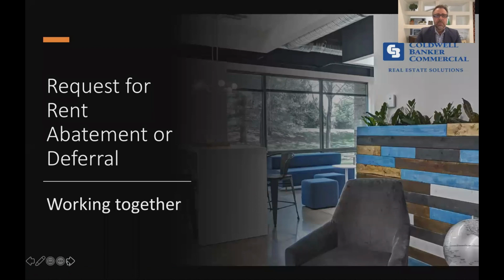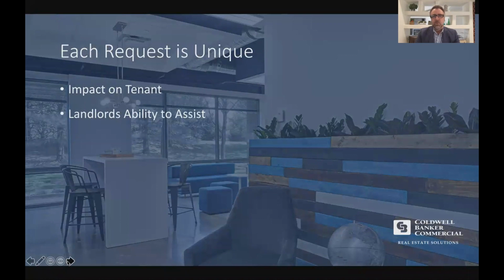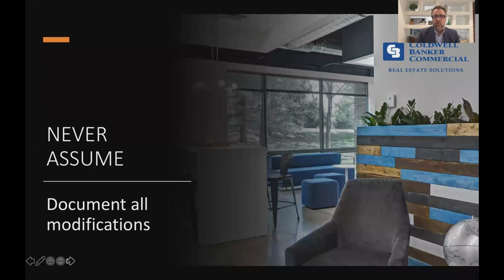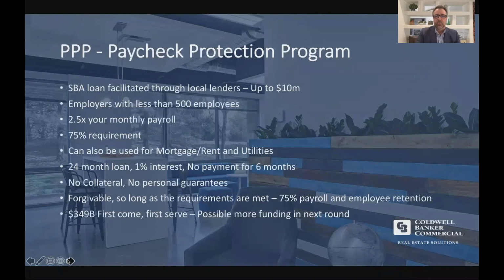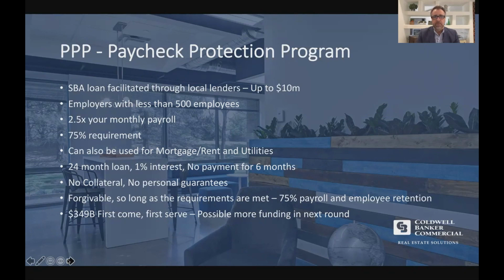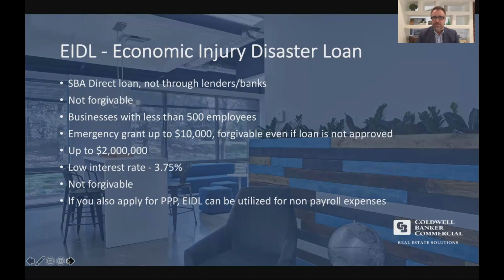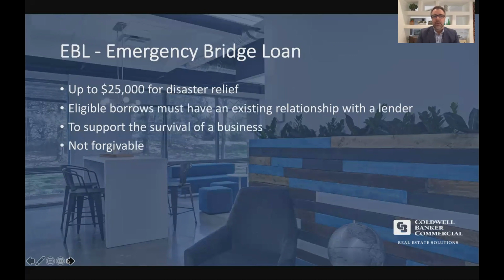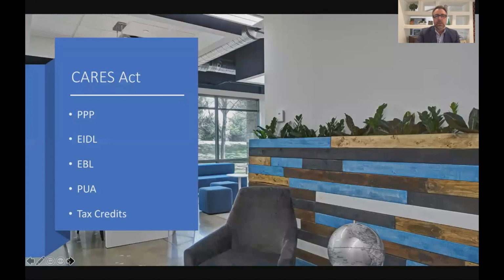Coldwell Banker Commercial - CARES Act Discussions for Tenants and Landlords